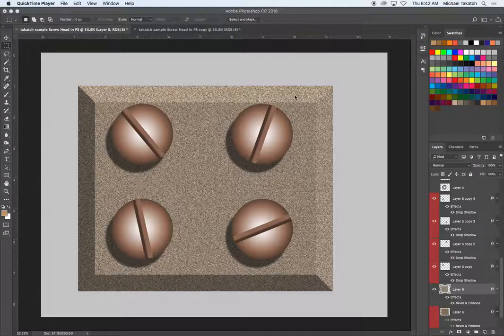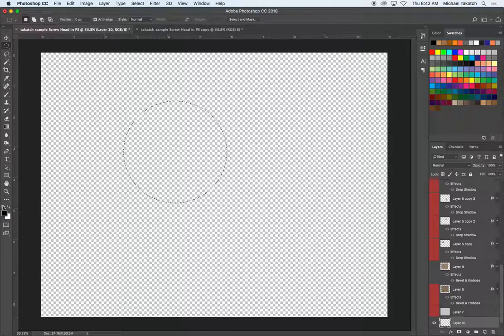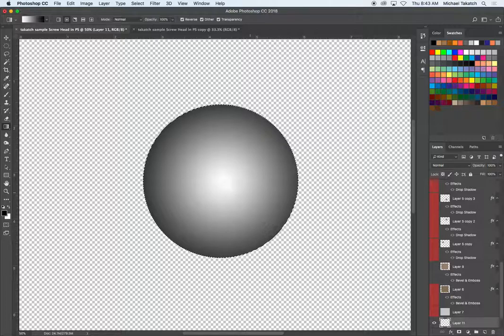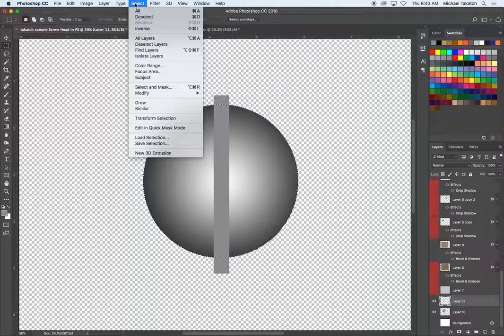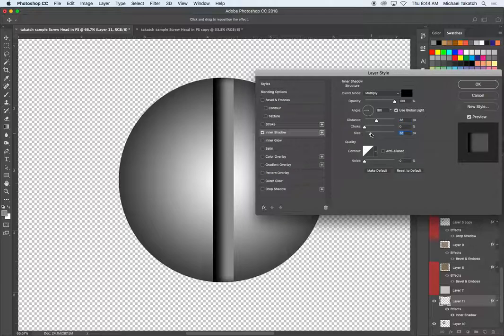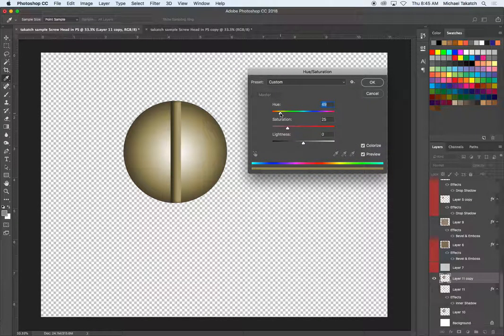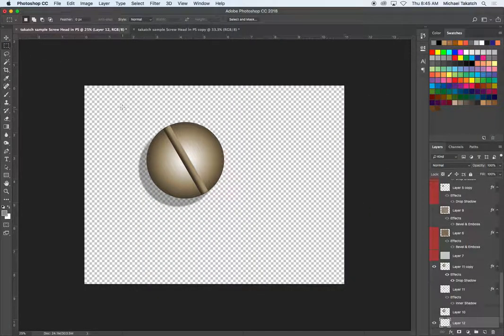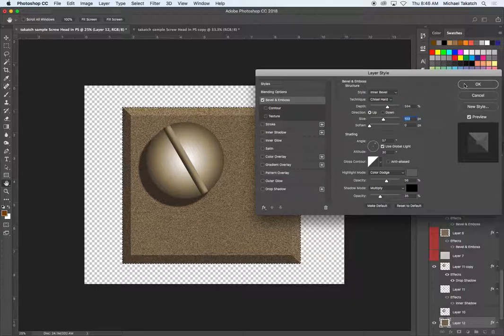Michael Takatch Screw Heads in Photoshop